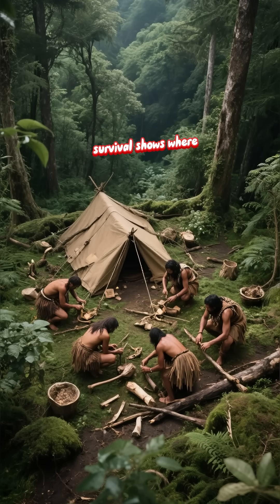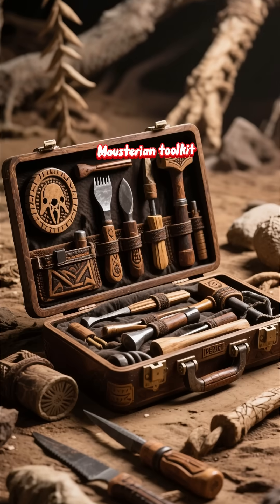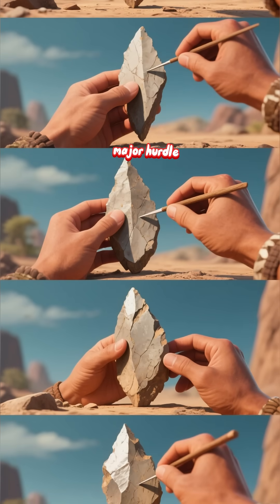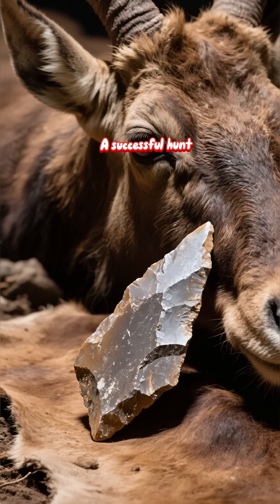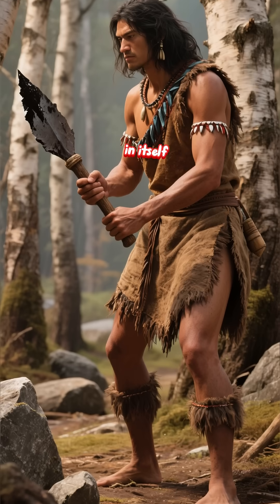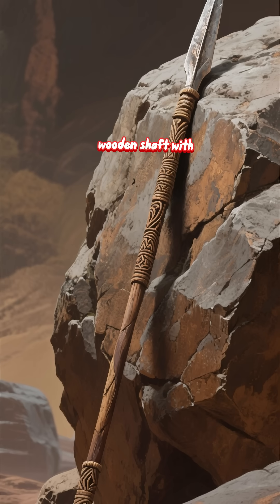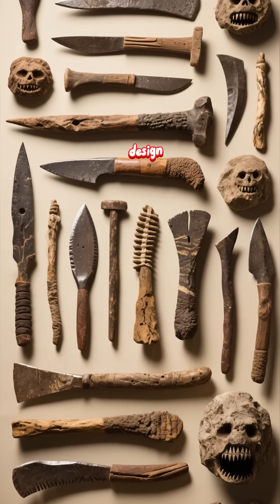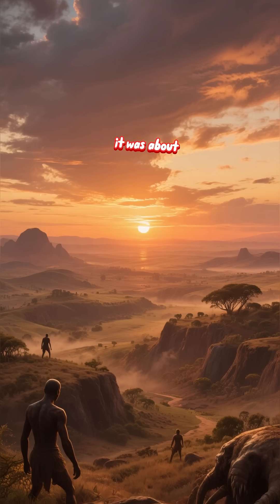Neanderthal Tech: Could You Survive Using Their Tools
You’ve probably seen survival shows where experts craft tools from nature. But could you survive an ice age winter using only technology that’s 200,000 years old?

Not just any technology—Neanderthal tech. Today, we’re not just looking at these tools; we’re putting them to the test to see if we have what it takes to think like a Neanderthal.

First, let's understand what we’re working with. This isn’t a random pile of rocks.

This is a Mousterian toolkit, the signature technology of the Neanderthal world. The star of the show is the Levallois core and flake.

To the untrained eye, it just looks like a weird, lumpy rock. But to a Neanderthal, it was a precision instrument.

The goal isn’t the core itself; it’s the flake that pops off of it. That flake is razor-sharp, often sharper than a modern surgical scalpel.

The process to create it, however, is the first major hurdle. It requires incredible skill, planning, and a precise understanding of geometry and fracture dynamics.

You don’t just hit the rock; you prepare it, striking specific platforms to control the shape and size of the flake. One wrong strike and the core shatters.

This isn’t a skill you pick up in an afternoon. Okay, let’s say you’ve managed to produce a few decent flakes.

Now what? Your first task is butchery.

A successful hunt means you have a several-hundred-pound animal to process. A Levallois flake is perfect for this.

Its sharp edge slices through tough hide and tendon with surprising efficiency. It’s lightweight and can be re-sharpened easily.

But it’s also small and can wear down your hand without a handle. Did they haft them?

Evidence suggests they did, using glue made from birch tar, a complex process in itself. Next, you need to make clothing.

You’ll need scrapers. These tools have a thick, rounded edge perfect for removing flesh and fat from the inside of a hide and for softening it.

This is a tedious, physically demanding process that requires patience and skill to avoid cutting through the precious hide. Now, the big one: hunting.

Your primary weapon is a thrusting spear, a long, stout wooden shaft with a Levallois point hafted firmly to the end. This is not a throwing spear.

Using it means getting dangerously close to a woolly mammoth, bison, or rhino. It requires unimaginable courage, strength, and teamwork.

There is no margin for error. So, could a modern human survive with Neanderthal tech?

The tools themselves are brilliantly effective, masterpieces of minimalist design. But the knowledge behind them is the real technology.

The skill to make them, the courage to use them, and the generational wisdom of how, when, and where to employ them
that’s what truly defined Neanderthal survival. We might be able to mimic the shape of their tools, but replicating a lifetime of ingrained skill and ice-age toughness is a far greater challenge.
Their tech wasn’t just about survival; it was about mastery.  And that is a far higher bar to clear.